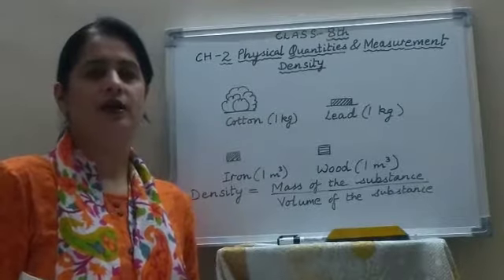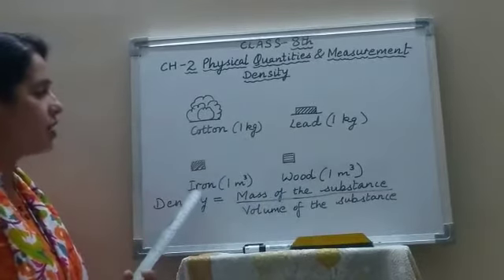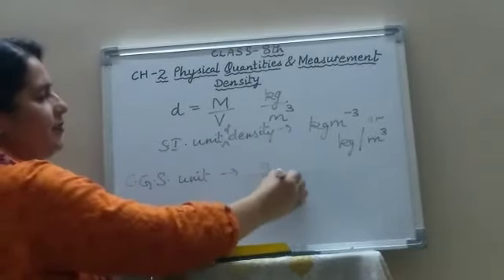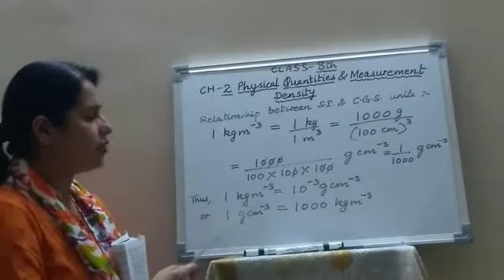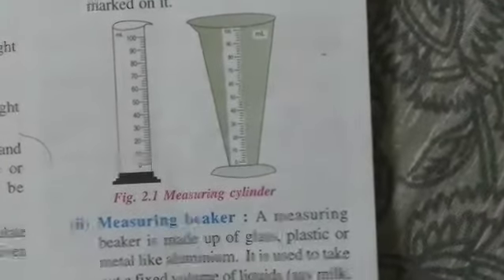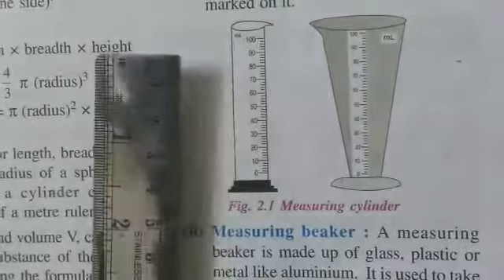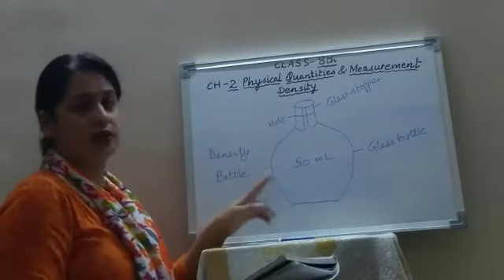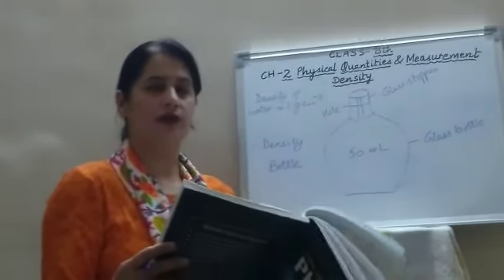CLASS:- VIII(Eighth) "PHYSICS" CHAPTER - 2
"PHYSICAL QUANTITIES AND MEASUREMENT"
CONCISE PHYSICS - MIDDLE SCHOOL
CLASS - 8